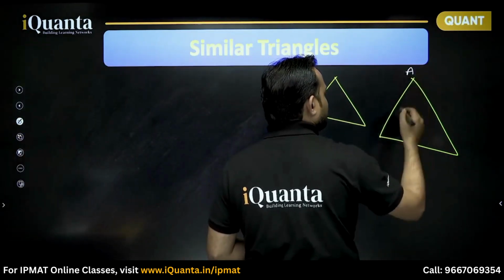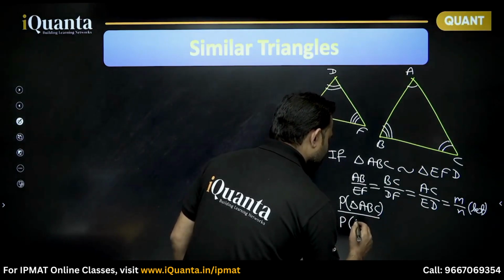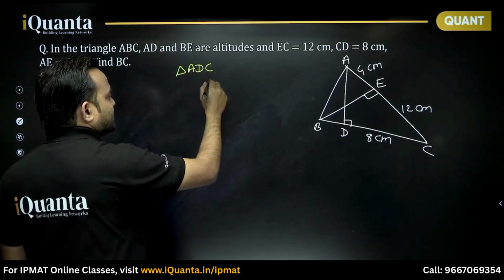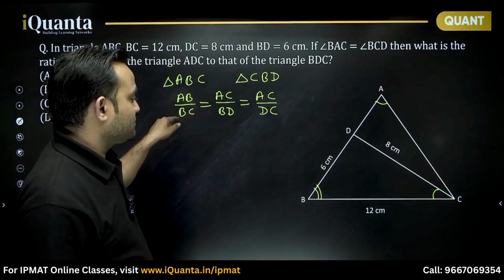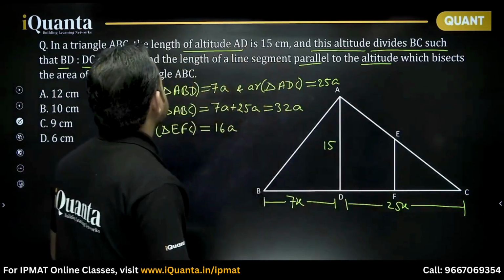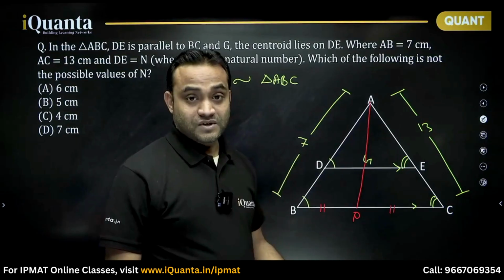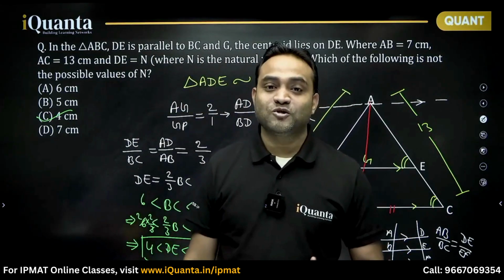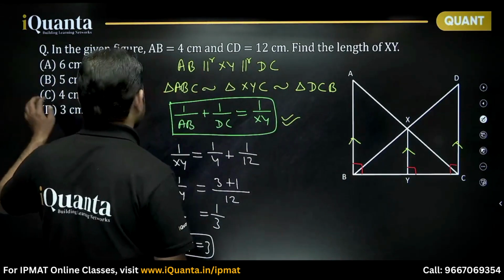IPMAT Geometry 10 | Similar Triangles | IPMAT Geometry Playlist | IPMAT Indore